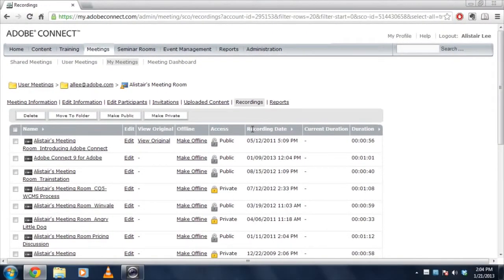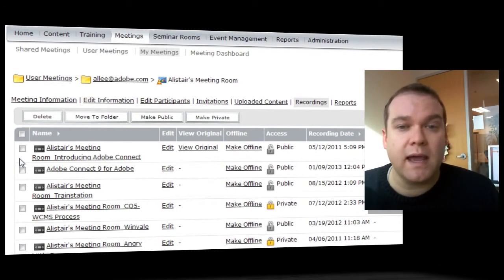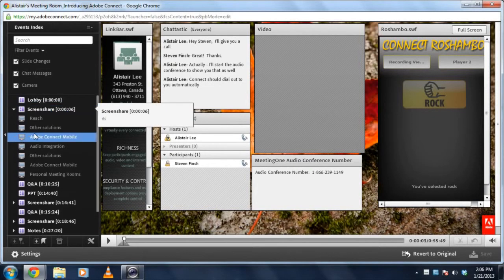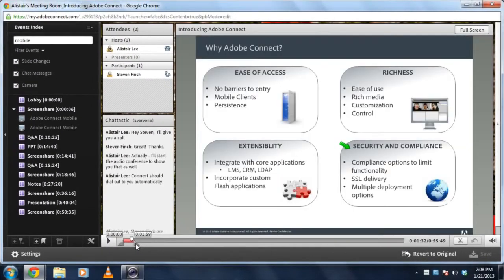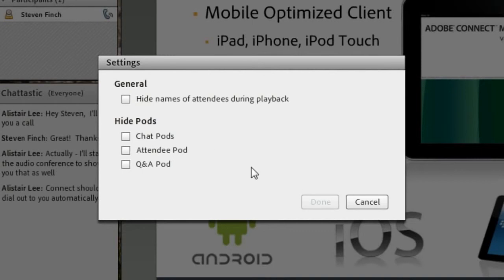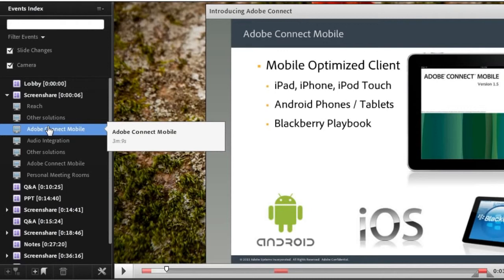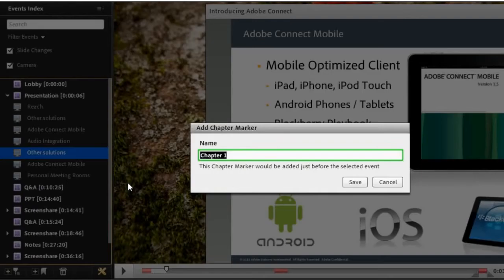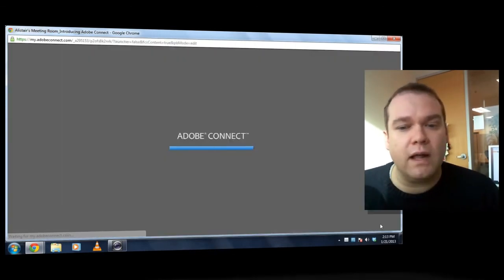Adobe Systems Adobe Connect Recordings link in description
In this video, Alistair Lee walks through how to access and edit Adobe Connect recordings